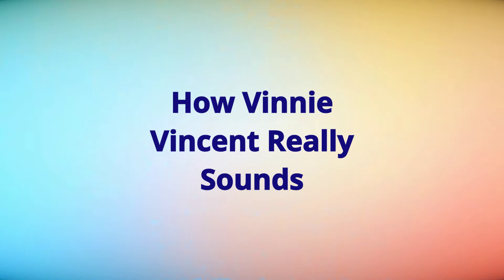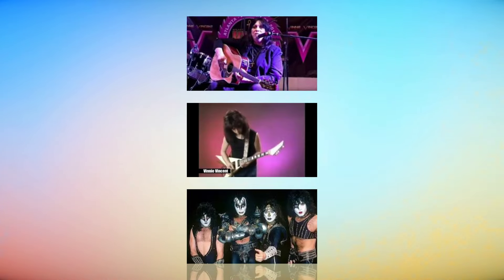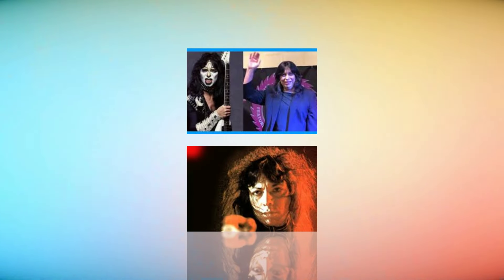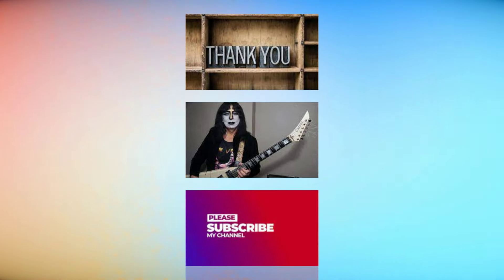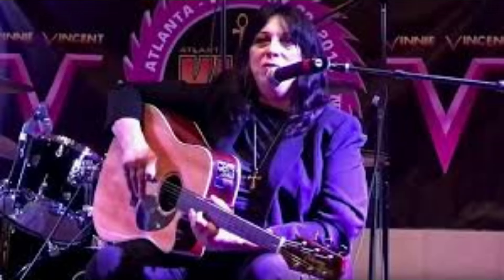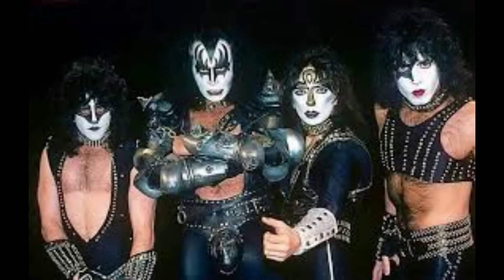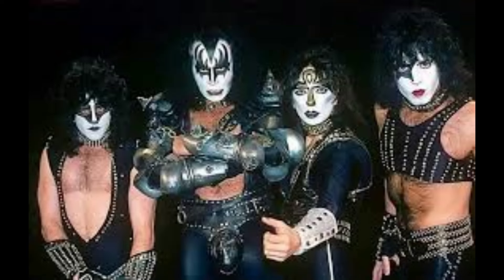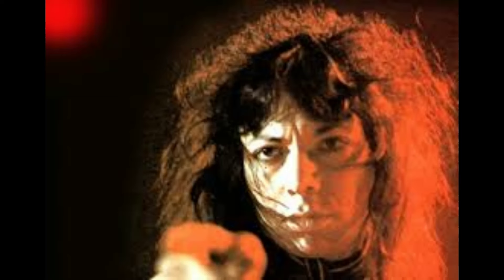How Vinnie Vincent Really Sounds on Guitar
I'll be updating regularly with member-videos that go a little deeper and maybe provoke a bit more controversy. But I won't be changing the out-put of non-member polls and vids at all. 😎 That said, I hope you'll choose to join -- there are multiple membership levels -- and many perks. See them by clicking the join button.  Appreciate your continued support! 👍👍